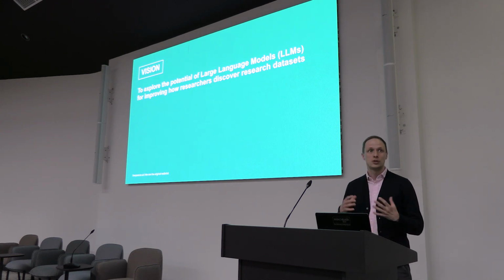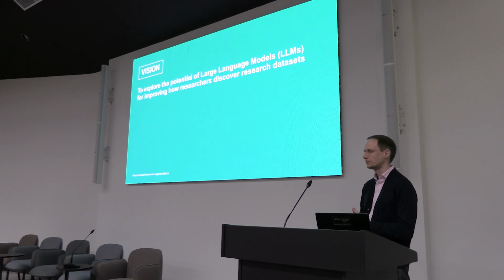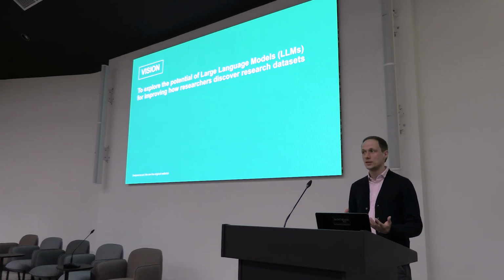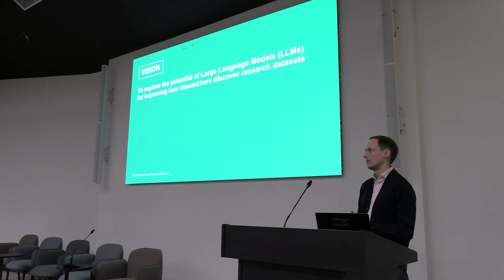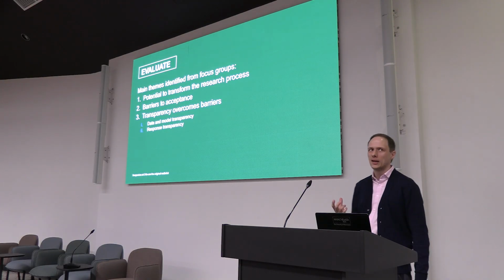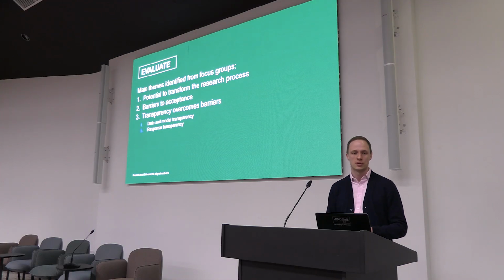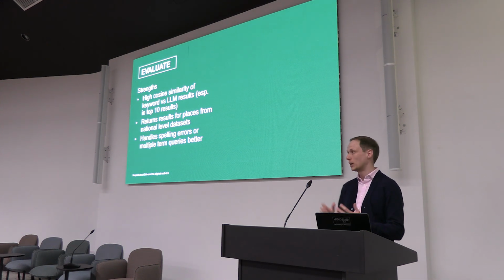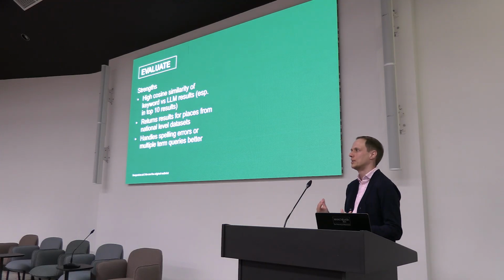Talk Data to Me! I Mark Green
About Digital Futures:

Digital Futures is a highly interdisciplinary network that operates across the whole range of the University’s digital research. We aim to present a coherent overview of The University of Manchester's digital research activity to external stakeholders and bring together research communities to explore new research areas and address strategic opportunities.

Bluesky: @digitaluom.bsky.socialLinkedin: Digital Futures at The University of ManchesterWebsite: digitalfutures.manchester.ac.uk Newsletter

Song: Digitalization
Artist: Romansenykmusic